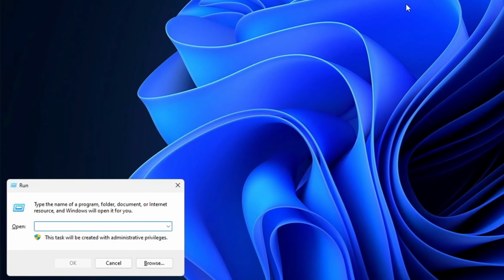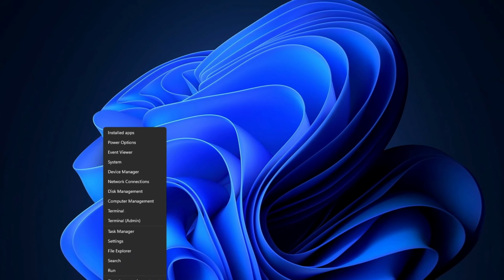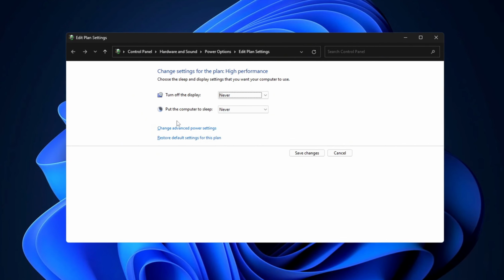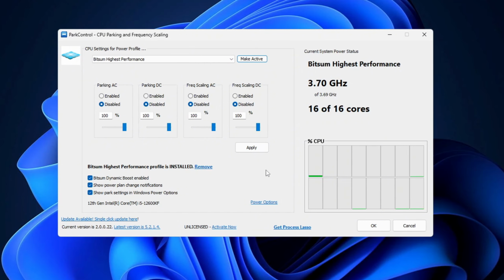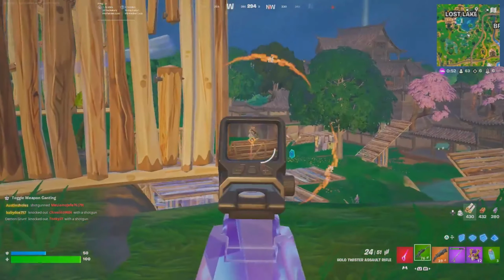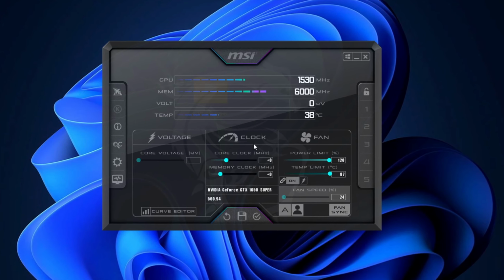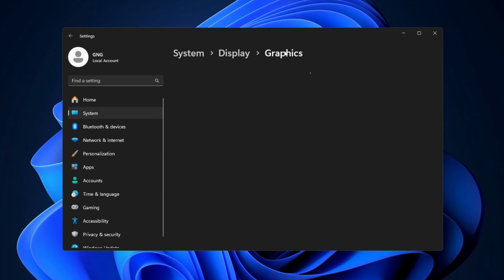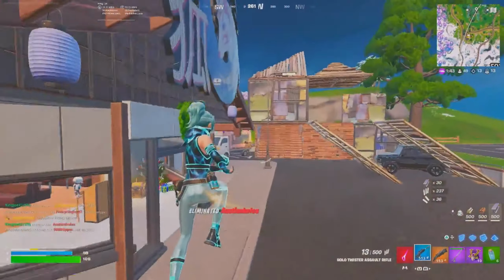How I Fixed LOW GPU USAGE & Boost FPS in 2025! Fix Lag & Stutters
Are you struggling with low GPU usage, FPS drops, or stuttering in games?
In this video, I’ll show you step-by-step fixes that helped me unlock my GPU’s full potential, reduce lag, and boost FPS in 2025. 🚀
These methods work for both low-end and high-end PCs and will help you achieve smoother gameplay.

🔧 Official Software Downloads

Driver Updates (NVIDIA/AMD/Intel):
👉 NVIDIA Drivers
👉 AMD Drivers
👉 Intel Graphics Drivers

⚡ What You’ll Learn in This Video:

✅ How to fix low GPU usage in games
✅ Disable throttling & unlock full GPU performance
✅ Update & optimize drivers for better FPS
✅ Boost CPU & GPU coordination for smoother gameplay
✅ Overclock safely using MSI Afterburner
✅ Windows & registry tweaks for maximum performance